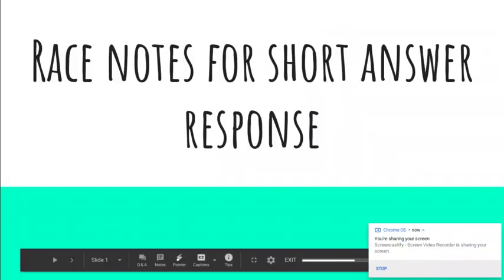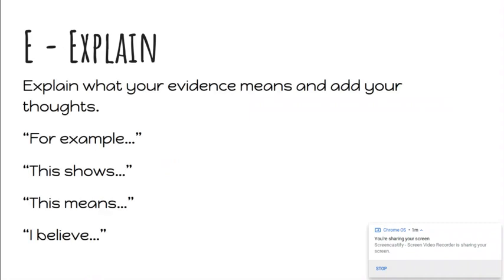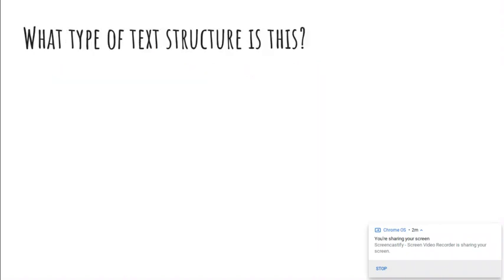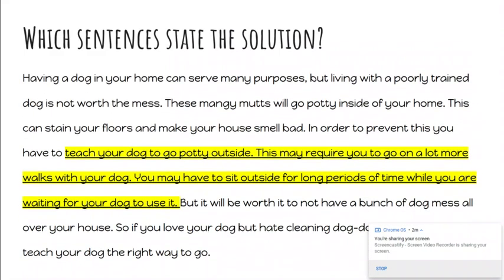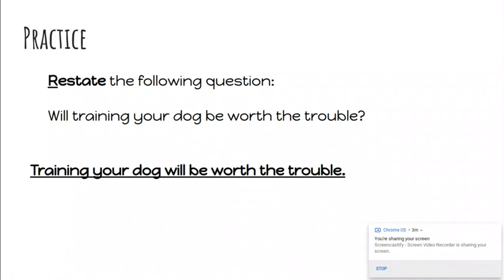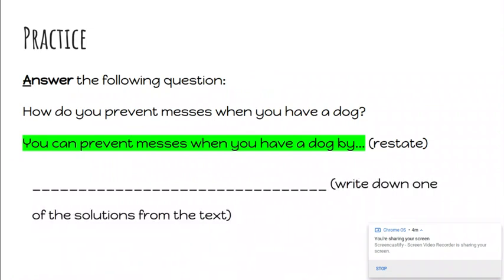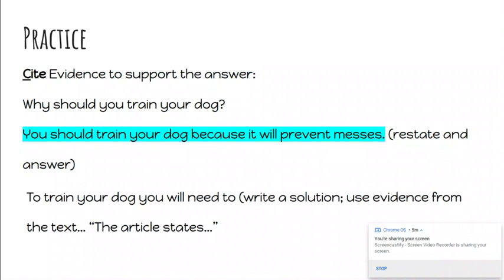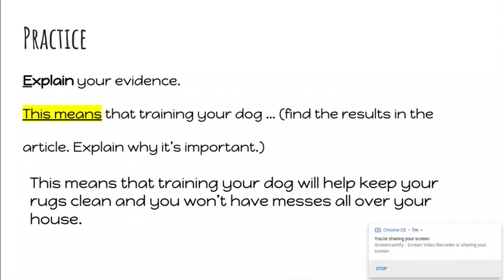Video lesson on RACE response